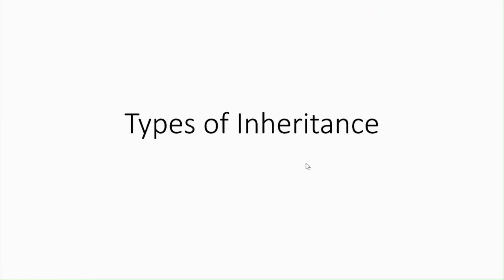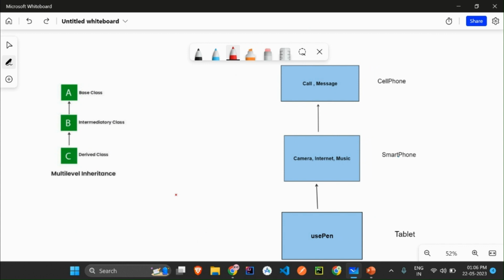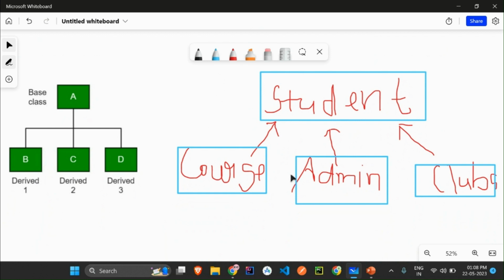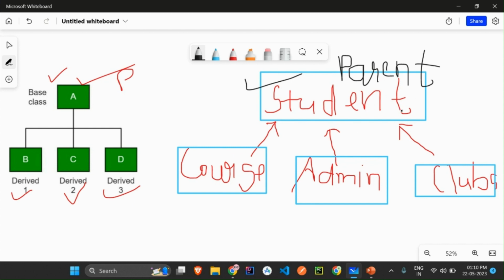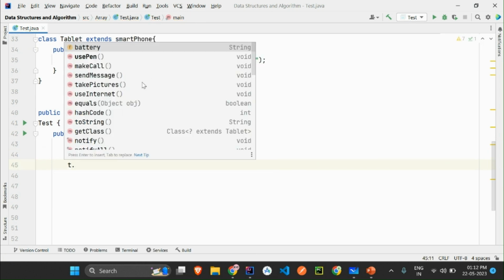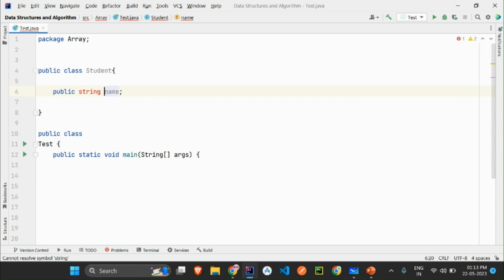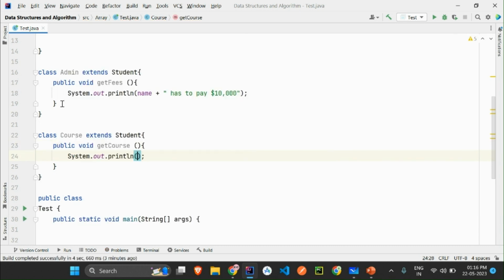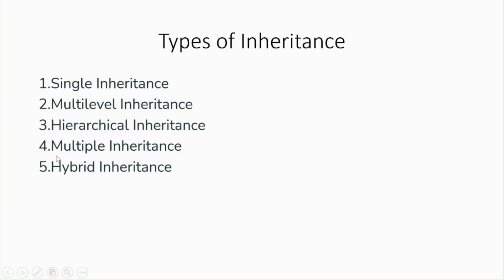Java Basics: Types of Inheritance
In this video, we will learn about all the types of inheritance in Java. We will be covering Single Inheritance, Multilevel Inheritance and Hierarchical inheritance.